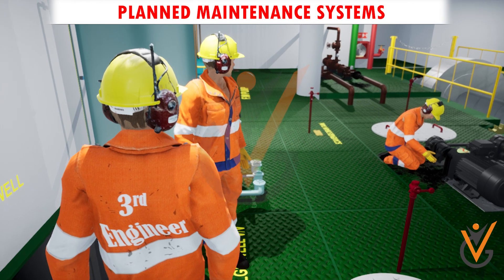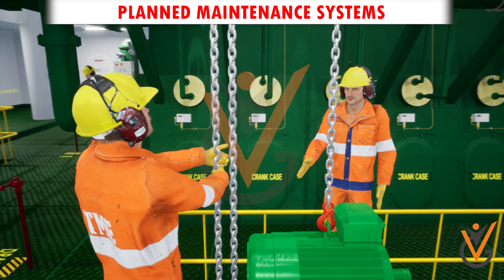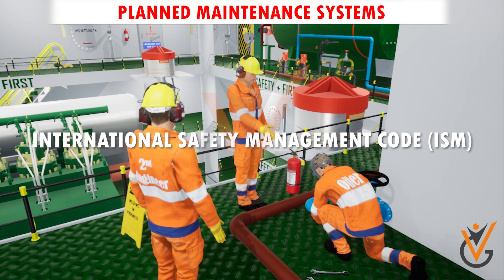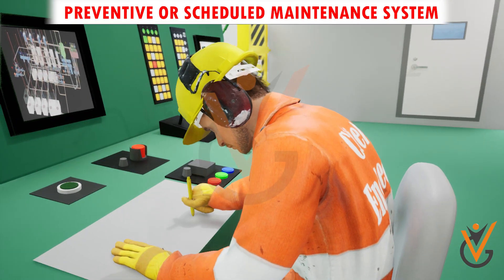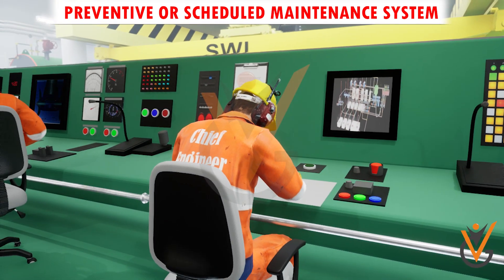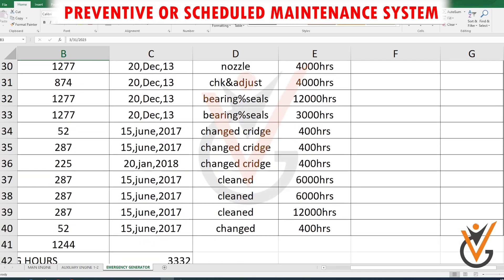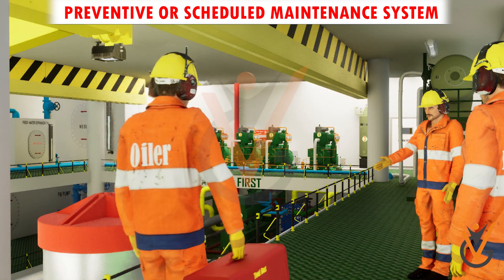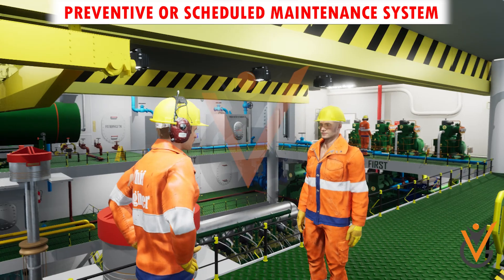Operate Computers and Computer Networks on Ships | PMS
Course Name : Operate Computers and Computer Networks on Ships
Topic Name : PMS.